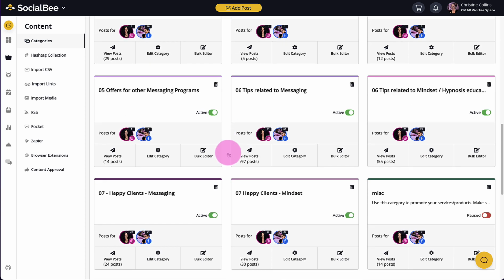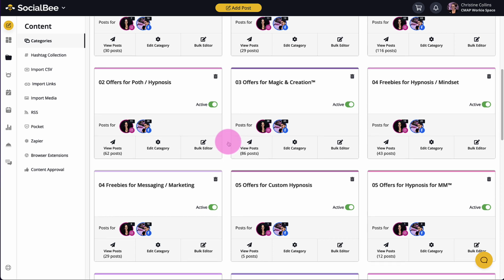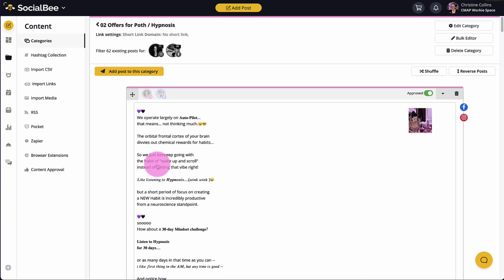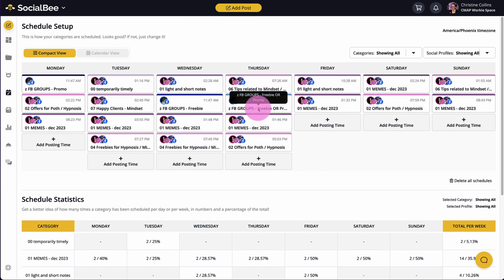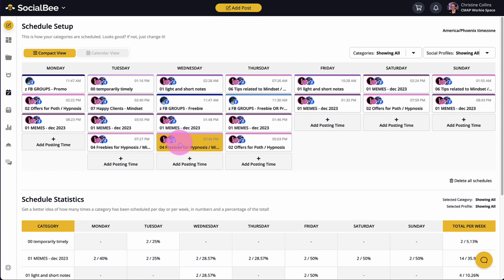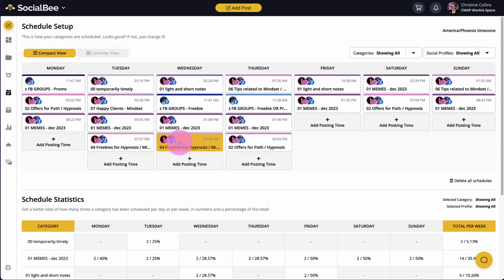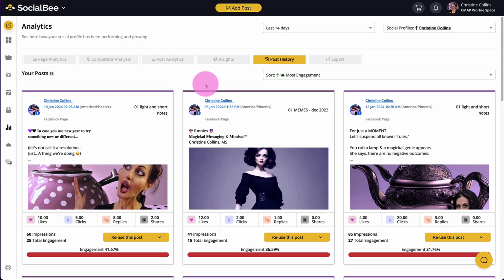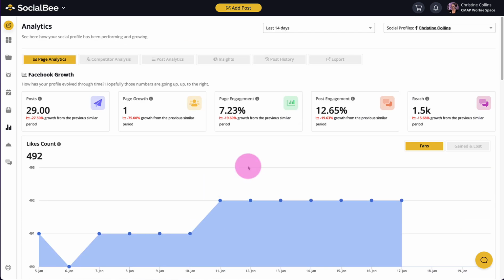SocialBee Demo (8 min)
𝐒𝐨𝐜𝐢𝐚𝐥𝐁𝐞𝐞 𝐡𝐚𝐬 𝐬𝐚𝐯𝐞𝐝 𝐦𝐞
𝐨𝐨𝐝𝐥𝐞𝐬 𝐨𝐟 𝐭𝐢𝐦𝐞, 𝐞𝐧𝐞𝐫𝐠𝐲
& 𝐦𝐨𝐧𝐞𝐲 𝐝𝐨𝐢𝐧𝐠 𝐚𝐥𝐥𝐥𝐥 𝐭𝐡𝐞
𝐭𝐡𝐢𝐧𝐠𝐬 𝐚𝐬 𝐚 𝟏-𝐰𝐨𝐦𝐚𝐧 𝐬𝐡𝐨𝐰 -

Content is ONE thing
that doesn't take up
hours and hours for me.

𝐖𝐚𝐭𝐜𝐡 𝐦𝐲 𝟖-𝐦𝐢𝐧𝐮𝐭𝐞 𝐃𝐞𝐦𝐨
𝐡𝐢𝐠𝐡𝐥𝐢𝐠𝐡𝐭𝐢𝐧𝐠 𝐡𝐨𝐰 𝐢 𝐮𝐬𝐞 𝐢𝐭
𝐚𝐧𝐝 𝐚𝐥𝐥 𝐭𝐡𝐞 𝐲𝐮𝐦𝐦𝐲 𝐟𝐞𝐚𝐭𝐮𝐫𝐞𝐬:

▪️ keeps your content popping out
▪️ no need to manually schedule
▪️ doubles as a content library
▪️ organize content in categories
▪️ connect up to 6 accounts
▪️ keep your fb group or pg going
▪️ helpful (and pretty) analytics!

SocialBee offers the ability to
𝐜𝐫𝐚𝐟𝐭 & 𝐬𝐭𝐨𝐫𝐞 𝐚𝐥𝐥 𝐲𝐨𝐮𝐫 𝐜𝐨𝐧𝐭𝐞𝐧𝐭
𝐢𝐧𝐭𝐨 𝐚 𝐥𝐢𝐛𝐫𝐚𝐫𝐲 𝐭𝐡𝐚𝐭 𝐜𝐚𝐧 𝐚𝐥𝐬𝐨 𝐩𝐨𝐬𝐭,
based on whatever schedule
& categories you choose to.

𝐘𝐨𝐮 𝐜𝐚𝐧 𝐬𝐞𝐭 𝐮𝐩 𝐲𝐨𝐮𝐫 𝐬𝐨𝐜𝐢𝐚𝐥 𝐩𝐨𝐬𝐭𝐬
𝐭𝐨 𝐜𝐨𝐧𝐭𝐢𝐧𝐮𝐨𝐮𝐬𝐥𝐲 𝐬𝐡𝐚𝐫𝐞 𝐜𝐨𝐧𝐭𝐞𝐧𝐭
while YOU focus on your clients,
and other marketing activities.

𝐒𝐨𝐜𝐢𝐚𝐥𝐁𝐞𝐞 𝐰𝐨𝐫𝐤𝐬 𝐰𝐢𝐭𝐡 FB, Insta,
GoogleBiz, Pinterest, & YT.

𝐖𝐚𝐧𝐧𝐚 𝐠𝐢𝐯𝐞 𝐢𝐭 𝐚 𝐰𝐡𝐢𝐫𝐥?

xx